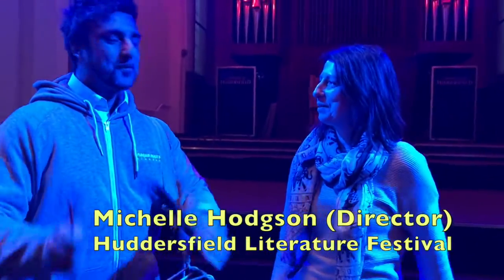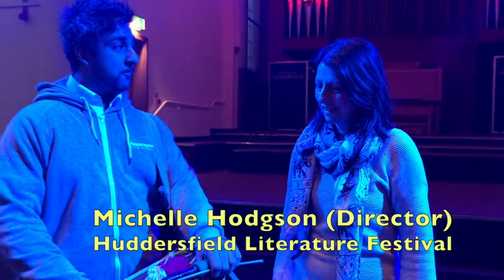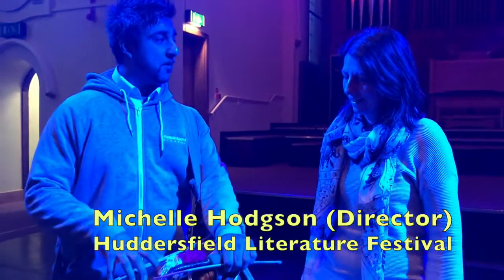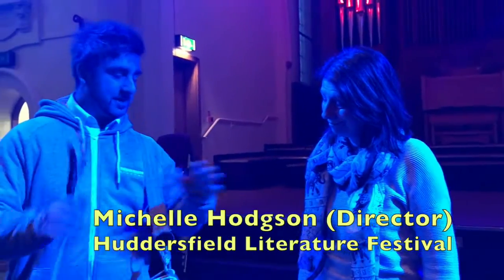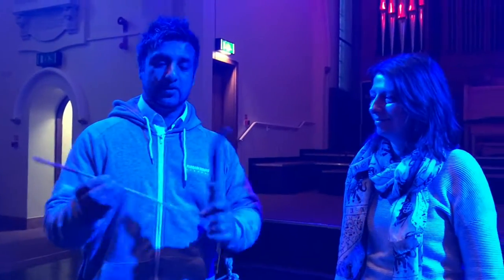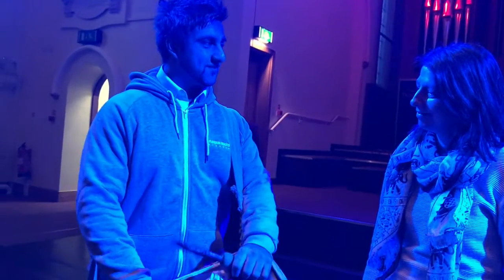Homage to the brave Indian soldiers of WW1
A Homage to the brave Indian Soldiers of the Empire who fought in WW1
Venue :  St Paul’s Hall
 University of Huddersfield,
Queensgate HD1 3DH

Date:  10th March 2018
Time : 5.00 PM
Dancers : Shantha Rao, Swati Raut, Santosh Menon and Rashmi Sudhir
 Musicians : Vijay Venkat, Pratap Ramachandran, Davinder Singh and Rimpa Roy
Narrator : Ian Clayton